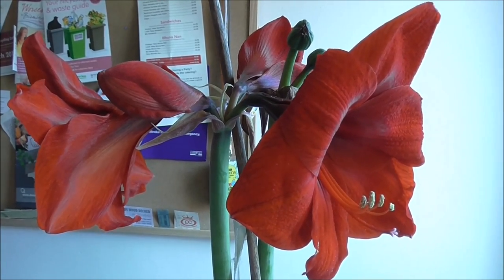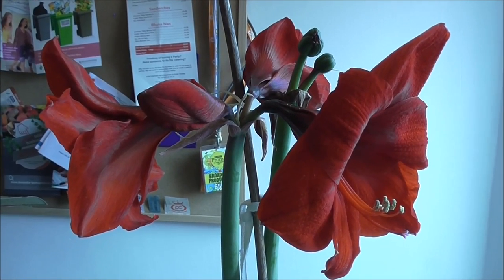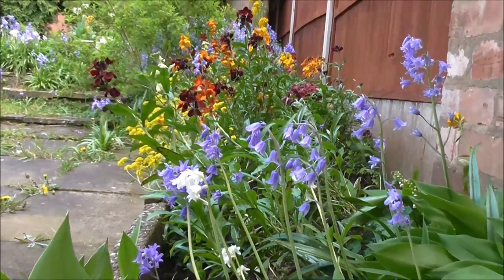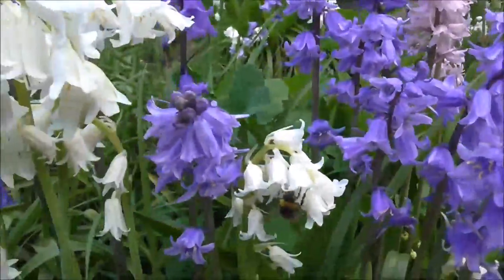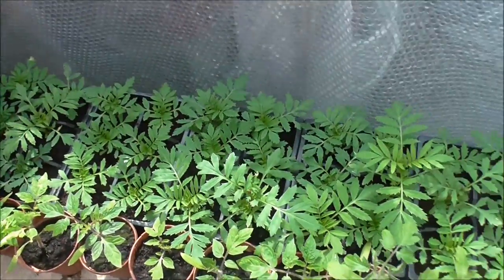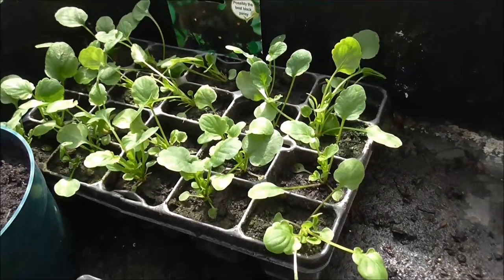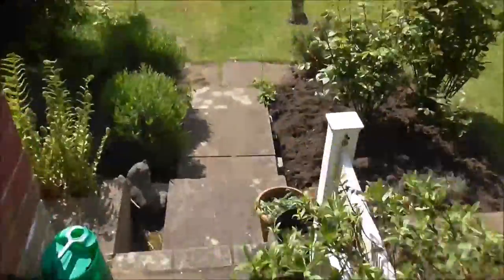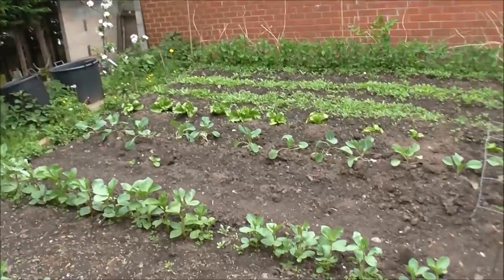Springtime in the Greenhouse - Allotment Grow How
We take a detour from the allotment in this episode and check up on what's happening in the Greenhouse.